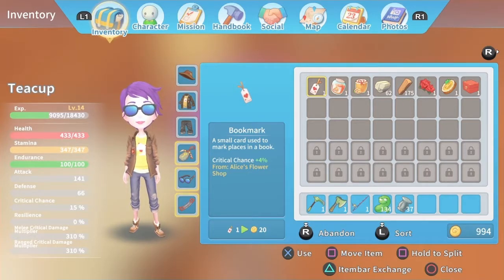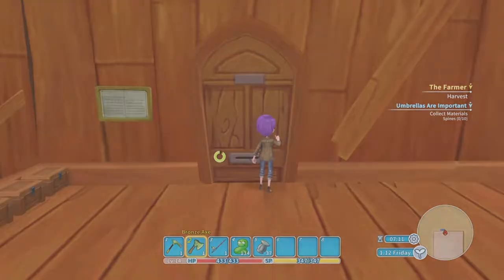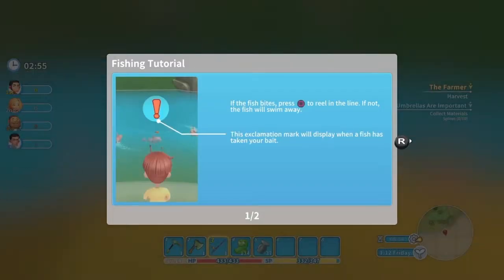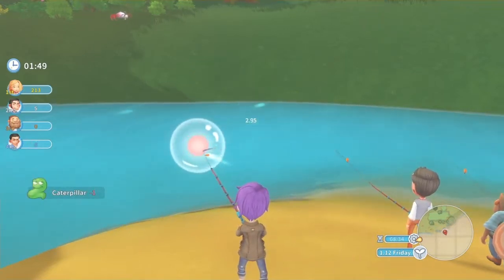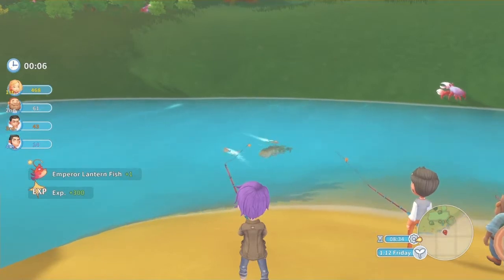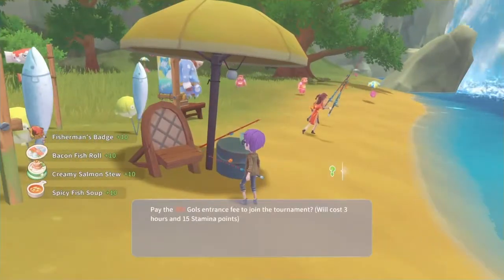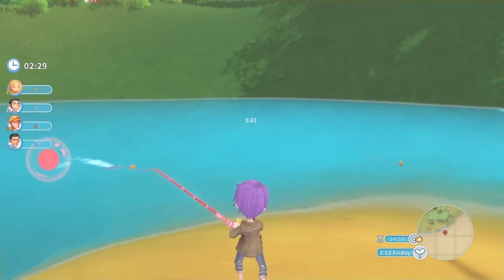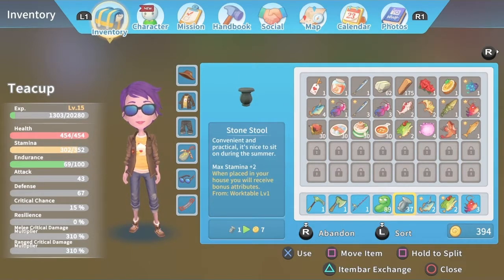Fishing Day Walkthrough | My Time at Portia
This video covers what you need to know to have a successful Fishing Day event in My Time at Portia.